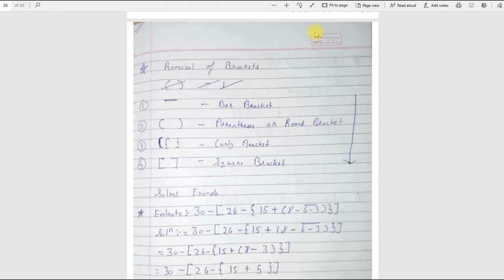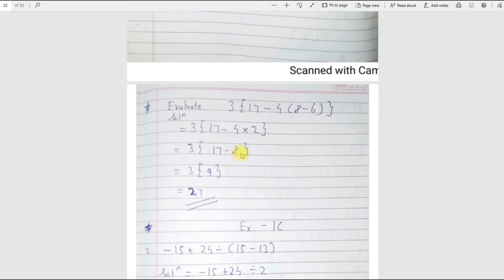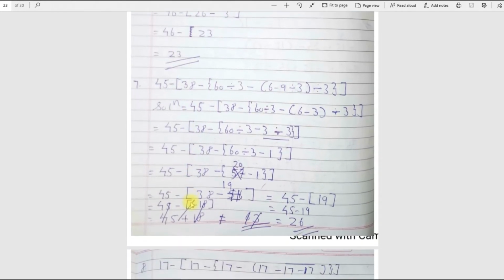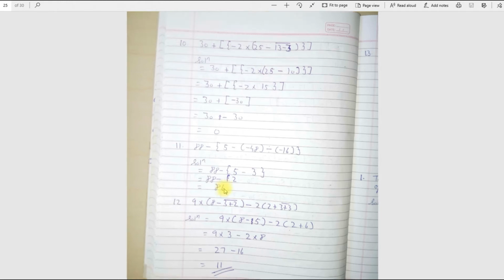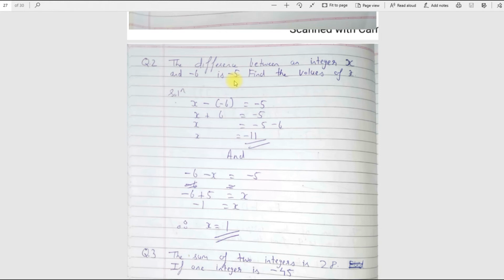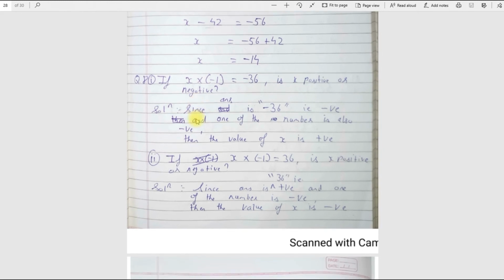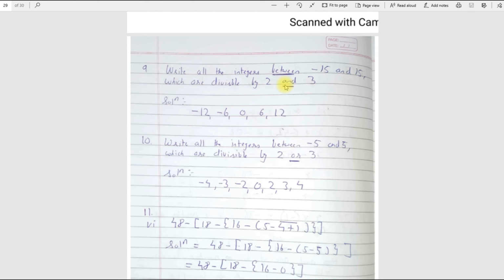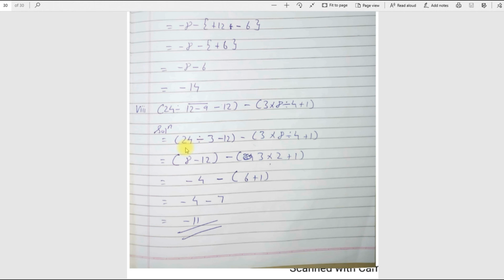Math | Integers Part 3 | Concise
Hello Everyone, In this pandemic lets learn some basic topics of math. In this video we are going to learn the basic topic of Math i.e. Integers.
Concise Mathematics Textbook is referred for video.

The Team.